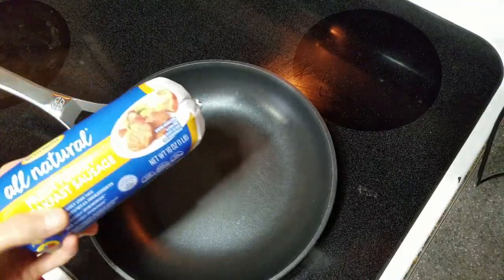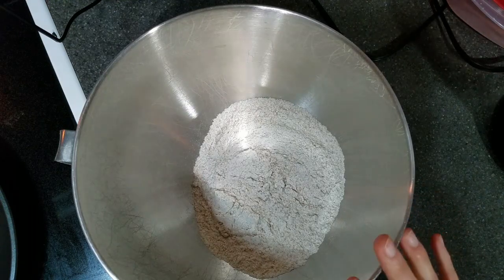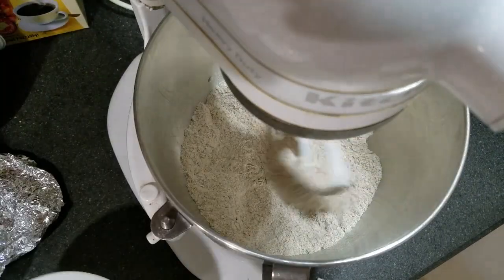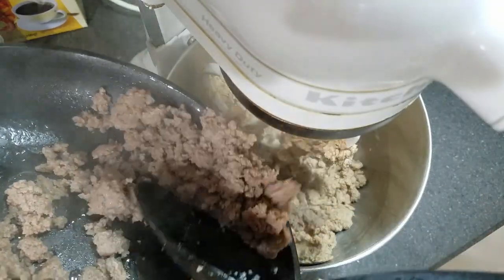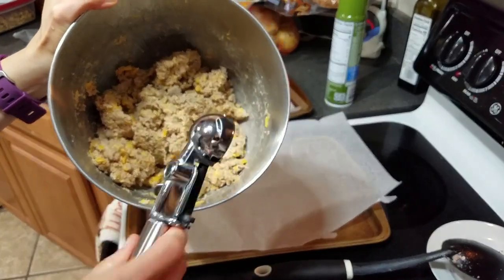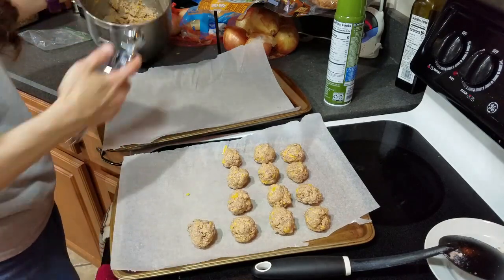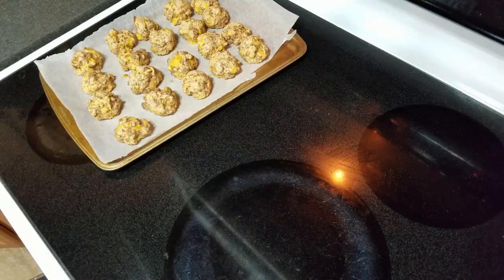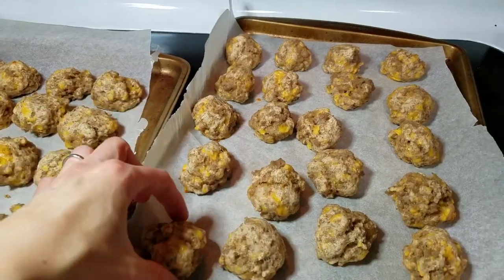Healthy Breakfast Sausage Balls || FREEZER MEAL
Need a healthy, portable breakfast? These Breakfast Sausage Balls are freezer friendly, great for parties, and easy to take on-the-go!

These seriously make a ton! Just take a few at a time out of the freezer to heat up; these will last you quite a while!